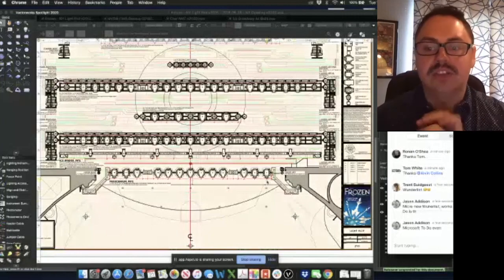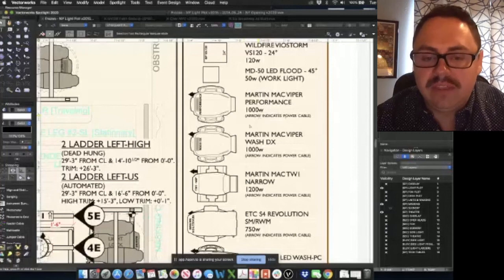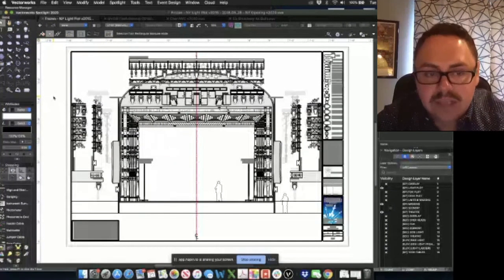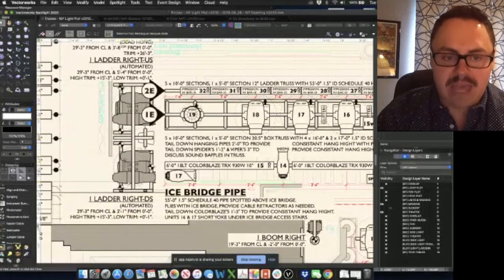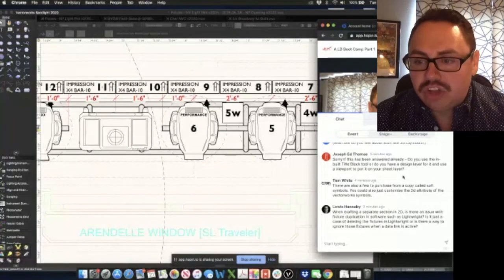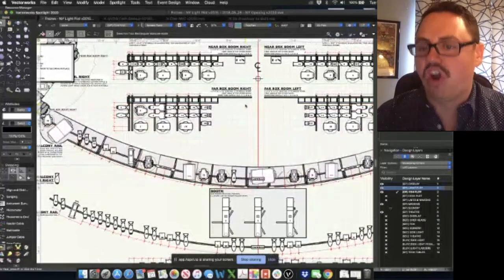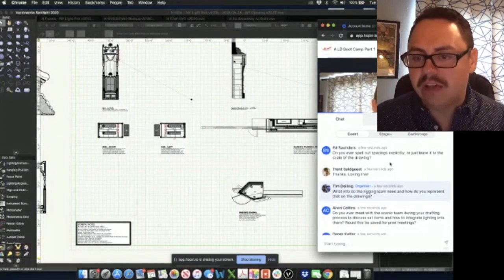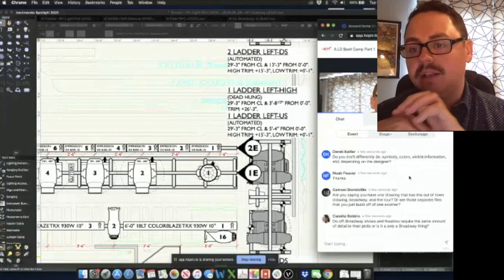SKILL: Broadway Lighting Plots with Tim Reed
Tim Reed takes us through some normal lighting plots for Frozen and other Broadway shows.